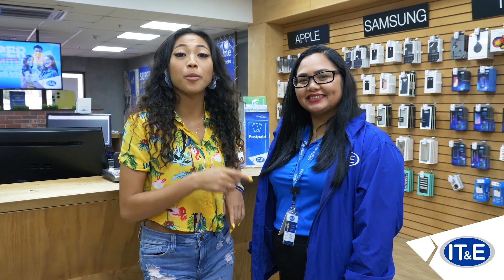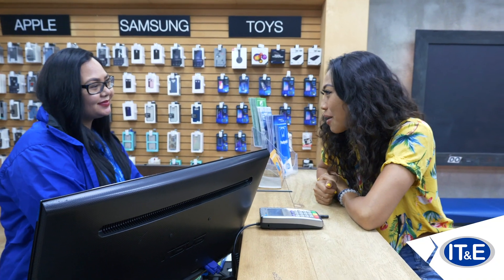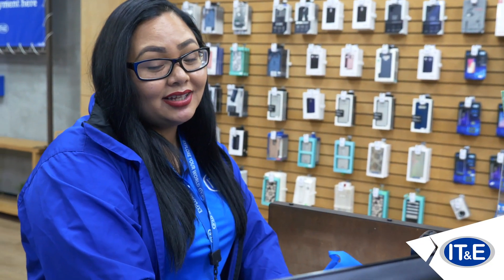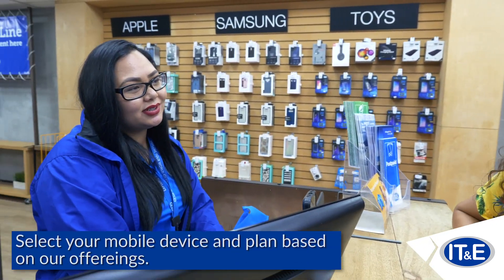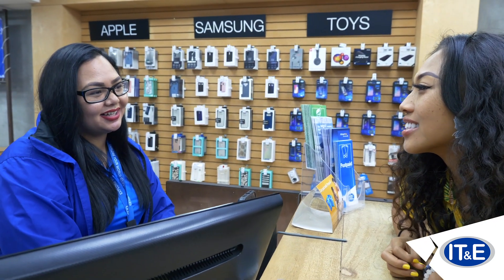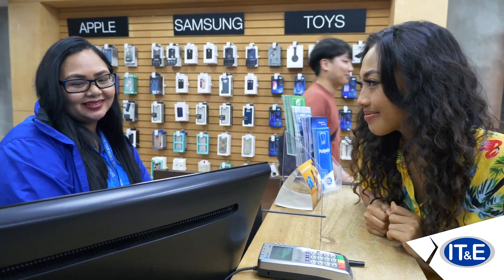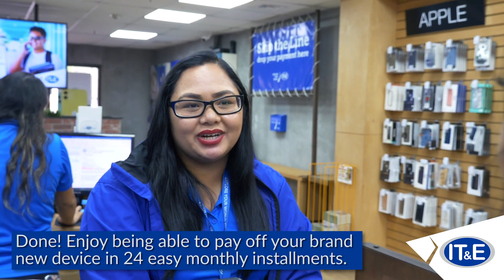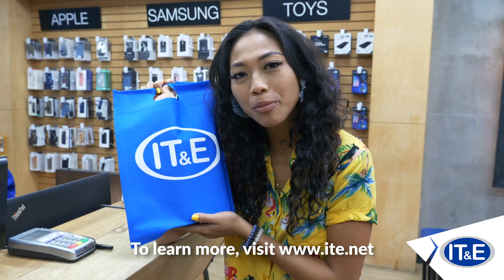IT&E's Device Payment Plan Walkthrough ✅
In this video, learn how easy it is to sign up for IT&E's Device Payment Plan. Watch how you can take home a brand new iPhone 11 and pay it off in 24 easy monthly installments.

Visit your nearest IT&E store or ite.net and get started today! ⁣⁣*Terms & conditions apply.⁣